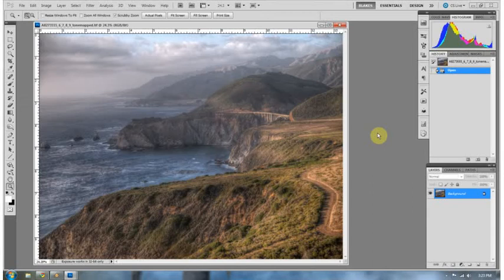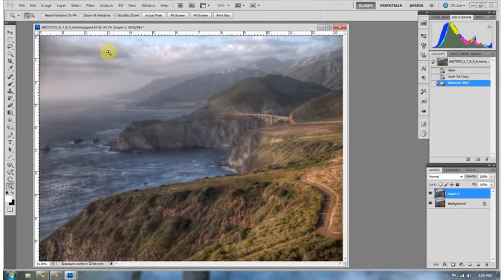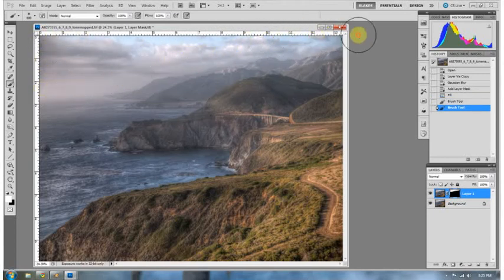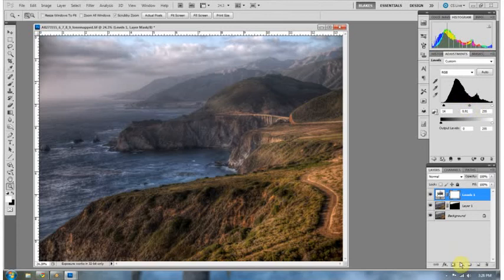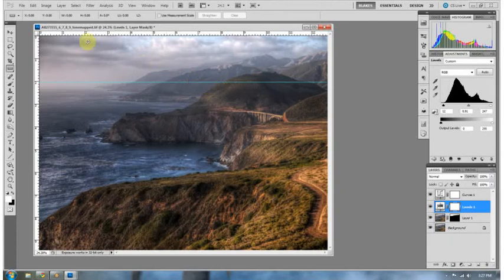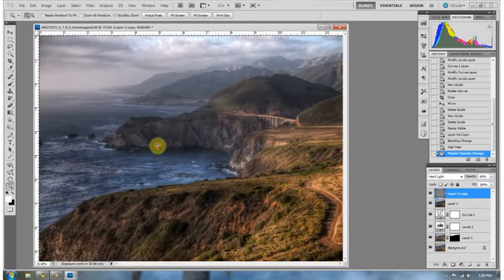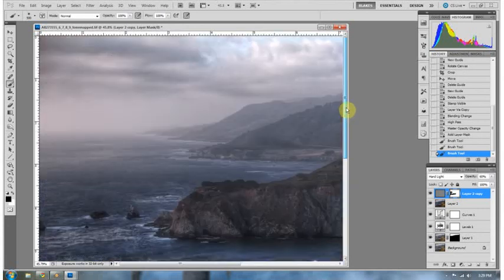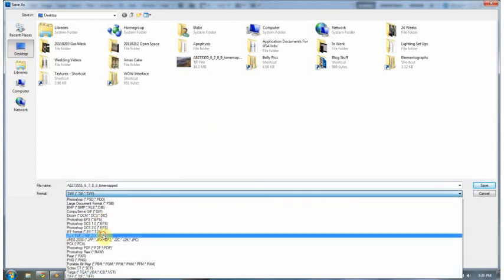Beginners Guide Post Processing HDR Images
A quick look at post processing an image in Photshop CS 5